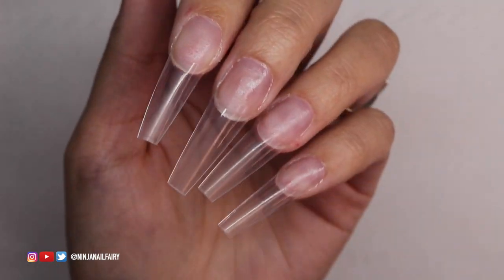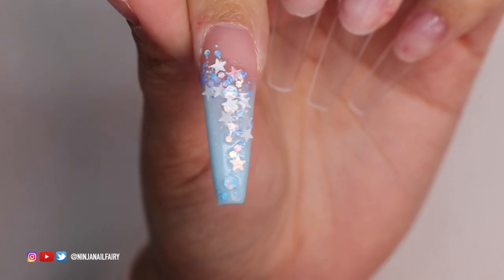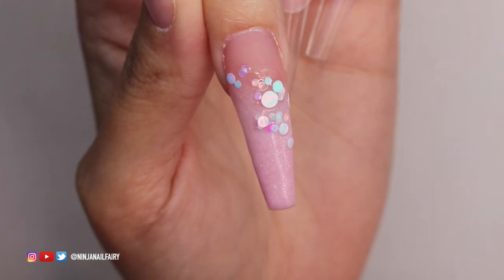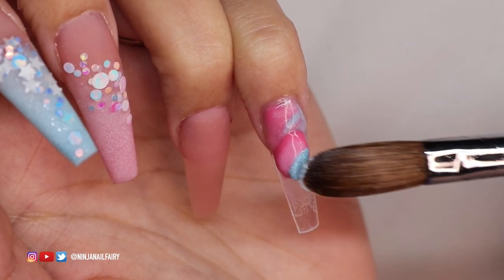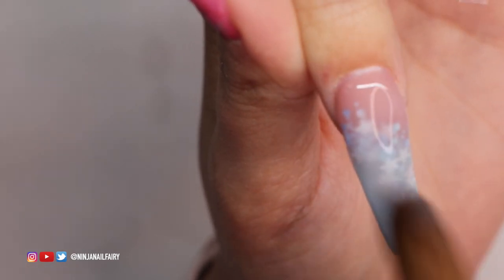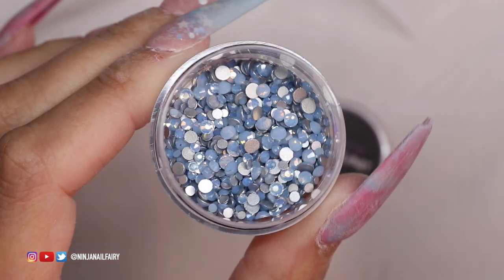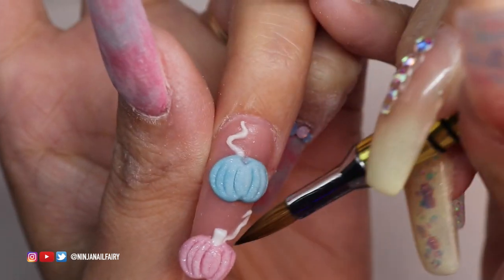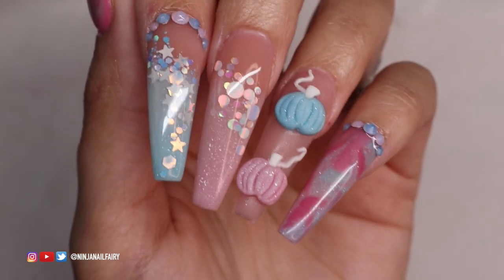Autumn Coffin shaped acrylic nails & How to 3d Pastel Pumpkins | Glitter Planet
Hey you guys!! For this video I really wanted to use some of the NEW Acrylic we have just launched over on Glitter Planet. The 'FROST' Collection is utterly stunning and I had to use it 😅 I chose to use frost bite and pink frost with this set and paired it with some stunning loose glitters. I really wanted to created a CUTE autumn set the really STOOD OUT and didn't follow the norm of those warm tones. So by creating CUTE pastel pumpkins using acrylic powder I really think it made this set super pretty and fall/autumn looking.

Creating the perfect coffin shape using the Glitter Planet EASY TIPS is just so EASY!! And it's my favourite shape to wear when I have my acrylic nails on 🌈 I hope you enjoyed this part to and loved the design I created. I LOOK Forward to creating lots more nails for autumn and SPOOKY SZN 🍁🍂 I have taken the time to link all of the products for you below incase you are interested and you can use my code NINJA 5 for discount 💕 Thankyou as always, I am eternally grateful for your support 💕